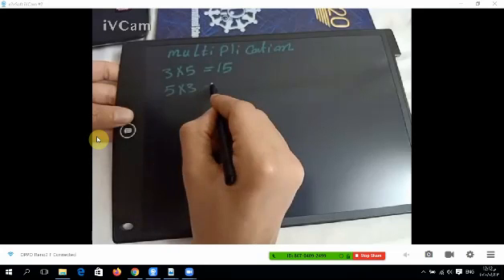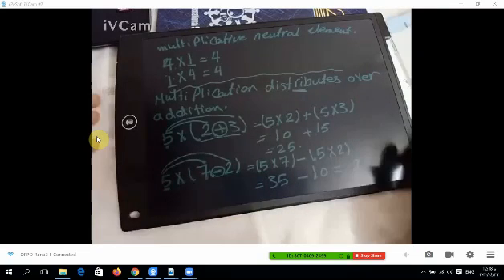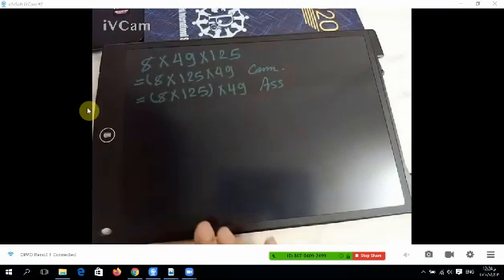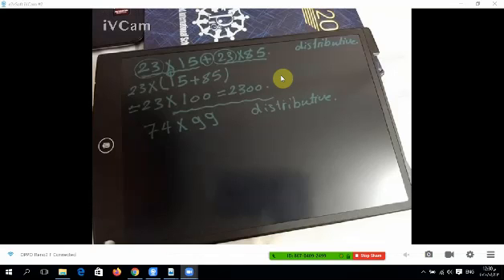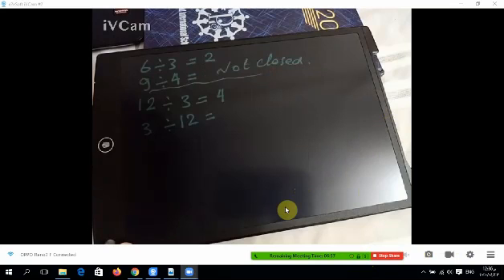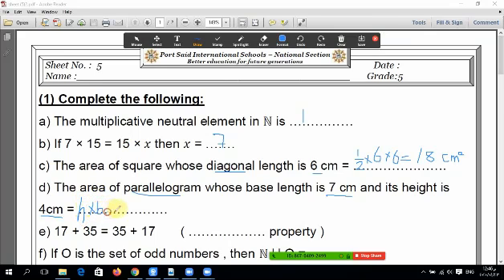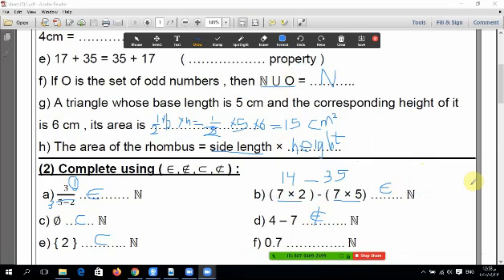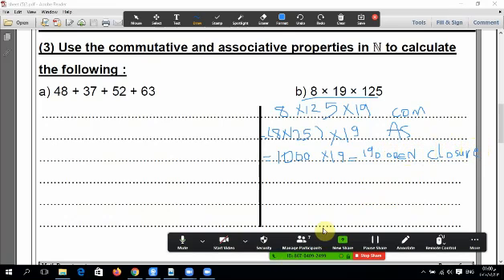Math g5 C: online session( 23/ 4/ 2020)